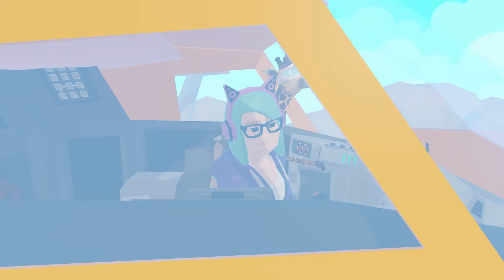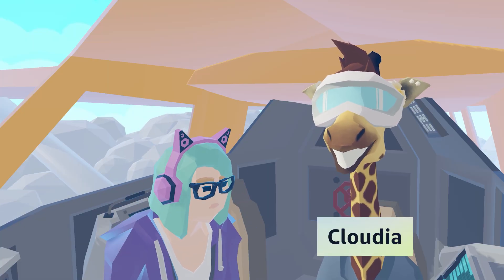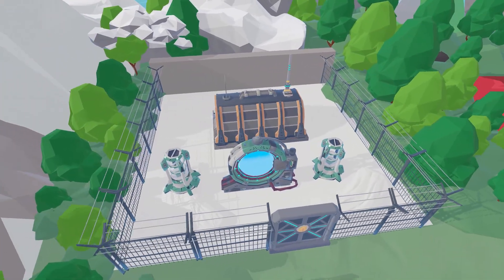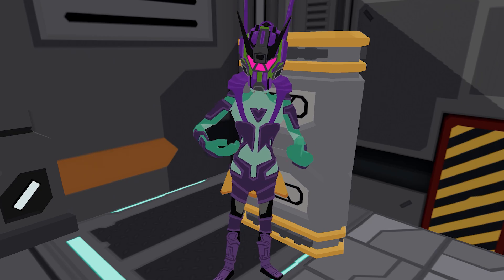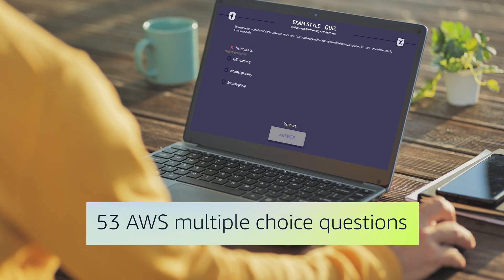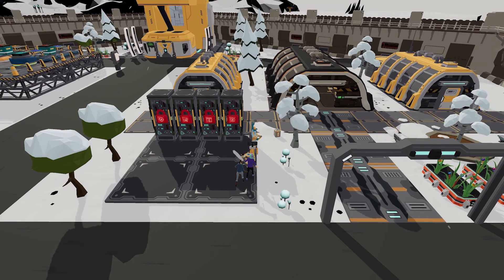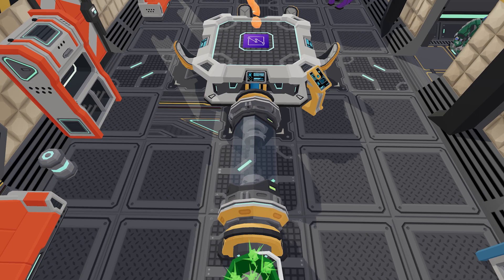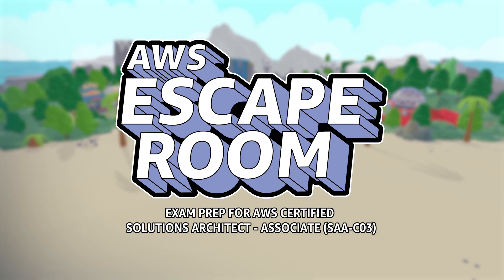AWS Escape Room: Exam Prep for AWS Certified Solutions Architect Associate | Amazon Web Services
AWS Escape Room: Exam Prep for AWS Certified Solutions Architect - Associate (SAA-C03) is a 3D virtual escape room game for learners preparing for AWS Certified Solutions Architect - Associate exam. During this course you will solve a series of puzzles, knowledge-check questions, exam-style questions, and hands-on assessments to escape a virtual environment while unlocking a mystery. AWS Escape Room is aligned to all exam domains which consists of high performing architectures, security, resilience and cost optimization.

Why AWS?